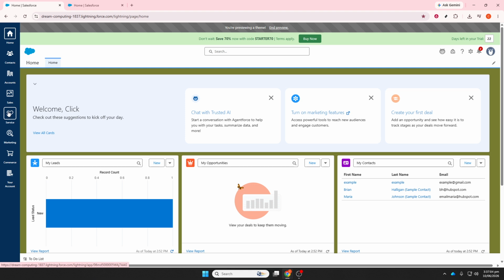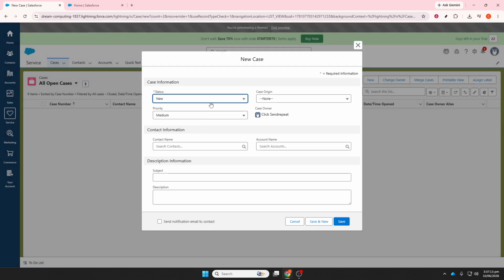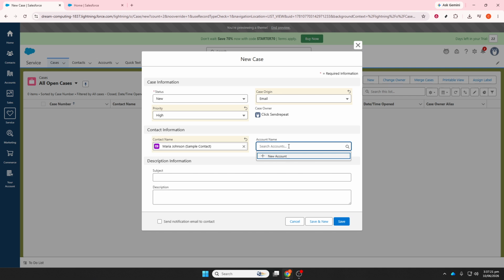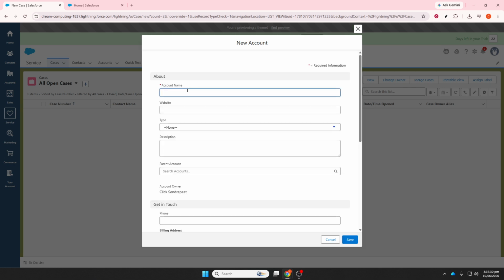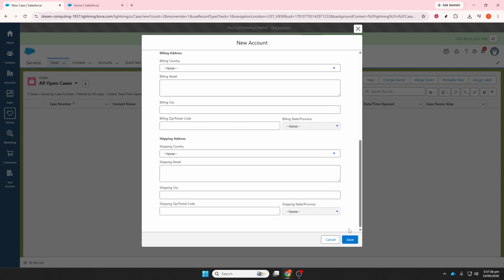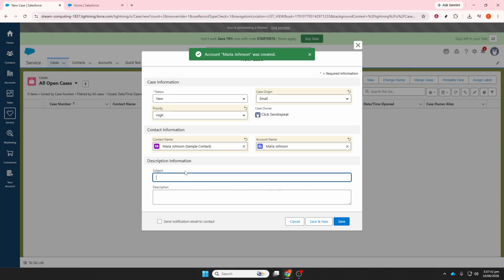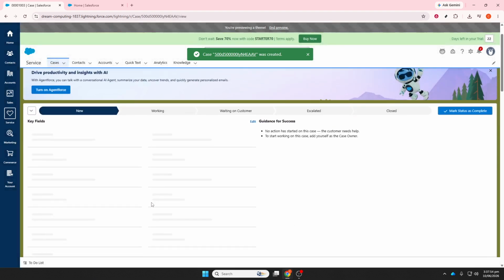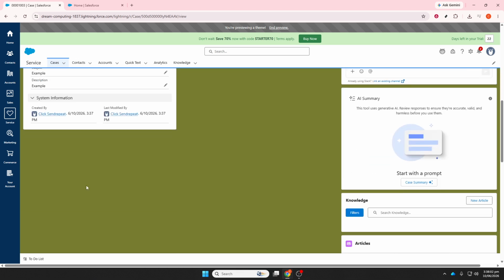How To Assign Case In Salesforce 2026 Step by Step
Learn How to Assign a Case in Salesforce (2026) Step by Step in this beginner-friendly Salesforce tutorial. Whether you're a Salesforce Administrator, support agent, or CRM user, this video will walk you through the process of assigning cases to users, queues, or support teams efficiently.

Case assignment is a critical part of customer service management in Salesforce. By properly assigning cases, you can improve response times, streamline workflows, and ensure customer issues are handled by the right team members.

📌 What You'll Learn:
✅ How to open and manage cases in Salesforce
✅ How to manually assign a case to a user
✅ How to assign cases to queues
✅ Understanding case ownership in Salesforce
✅ Tips for efficient case management
✅ Salesforce Service Cloud basics for beginners

This Salesforce 2025 tutorial is perfect for beginners, administrators, customer support representatives, and anyone looking to improve their Salesforce case management skills.